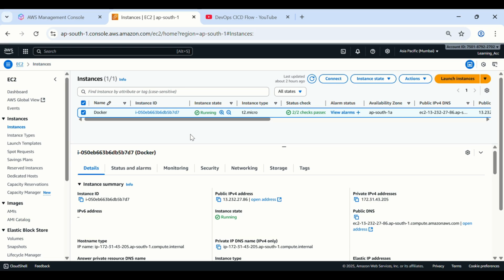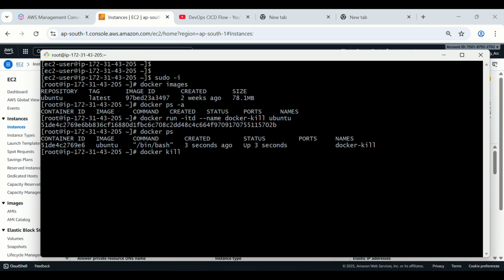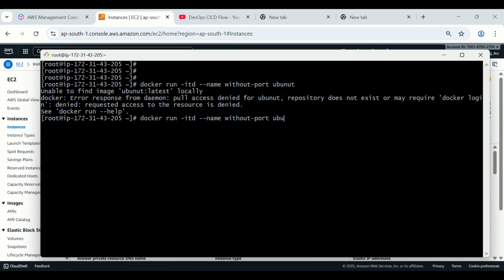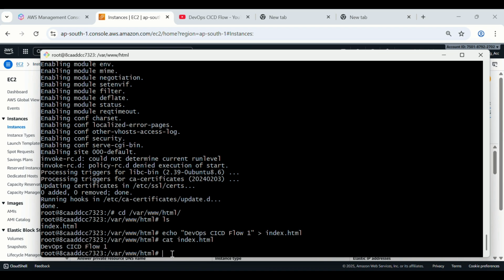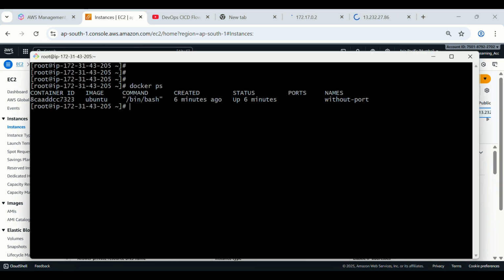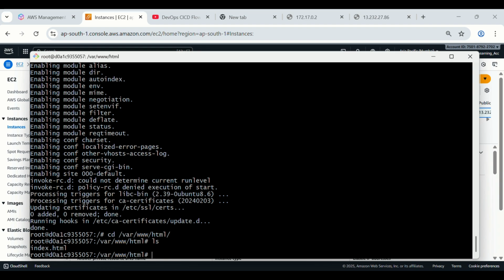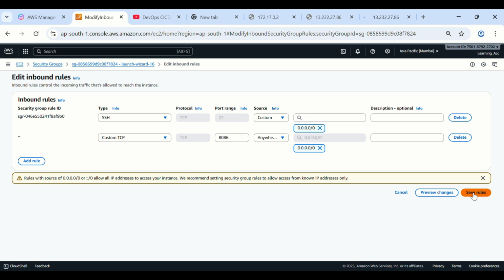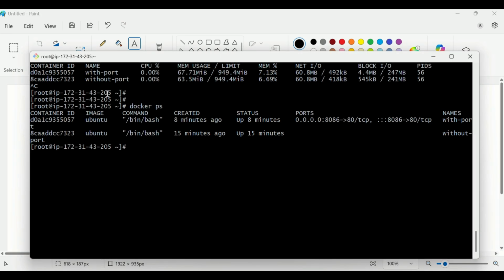Day 5 | Docker Port mapping | Docker interview questions and answers | Free Docker series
Day 5 | Docker Port mapping | Important Docker interview questions and answers | Free Docker series

In this video i had covered below points

✔️ How to kill running containers ?
✔️ docker container port mapping
✔️ docker inspect command
✔️ how to check ip address of containers ?
✔️ docker attach command
✔️ how to go inside container ?
✔️ how take login inside containers ?
✔️ docker stats command
✔️ how to check memory cpu utilization of docker containers ?

1) Stopped (Exited) State:
A running container enters the "stopped" or "exited" state when its main process completes or when explicitly stopped using docker stop.
docker stop attempts a graceful shutdown, sending a signal to the container's main process. If it doesn't shut down within a timeout, Docker sends a kill signal.

2) Killed State:
A running container can be forcefully terminated using docker kill.
This command immediately sends a kill signal to the container's main process, bypassing graceful shutdown procedures.